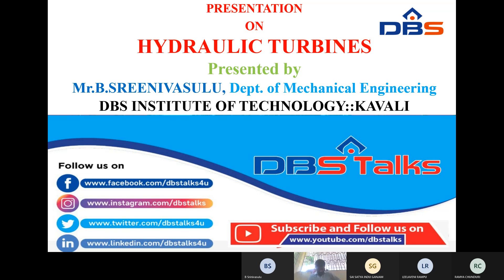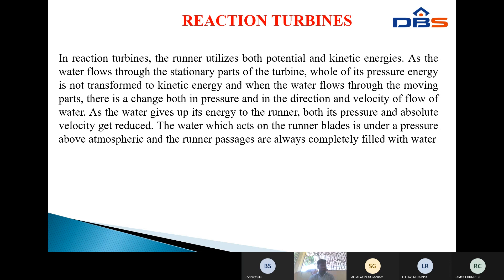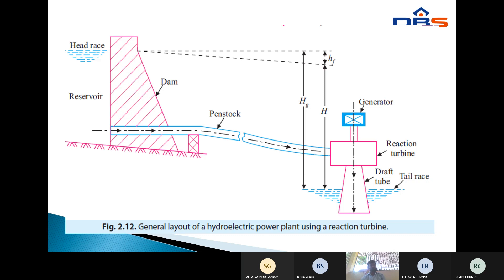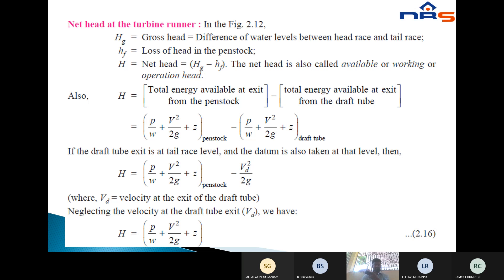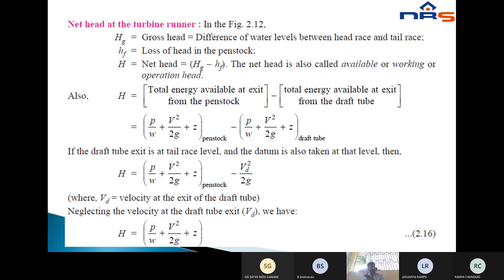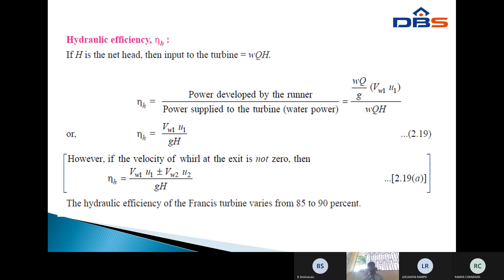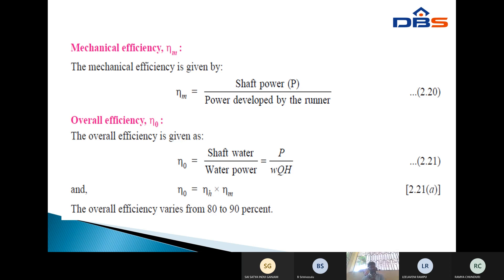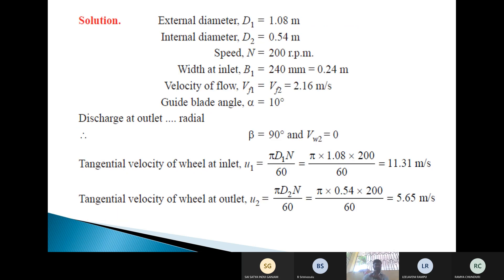Francis Turbine Working Proportions | Fluid Mechanics And Hydraulic Machinery | Mechanical | DBS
Francis Turbine Working Proportions. Watch the Concept Of Sight Distance In Fluid Mechanics And Hydraulic Machinery Subject From Mechanical Engineering Departments On DBS Talks.

Name of the Subject              :-  Fluid Mechanics And Hydraulic Machinery 19A01407
Year                                          :-  ll Yr and II Sem
Unit No                                     :- 04
Unit Name                               :-  Hydraulic Turbines
Topics                                      :-  Francis turbine working proportions, work done, efficiencies hydraulic
                                                      design and its problems.